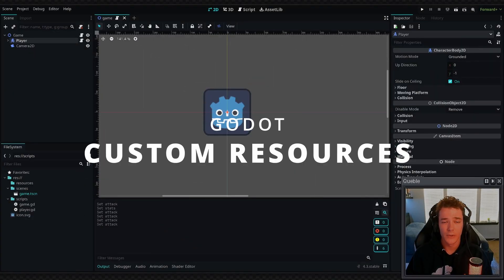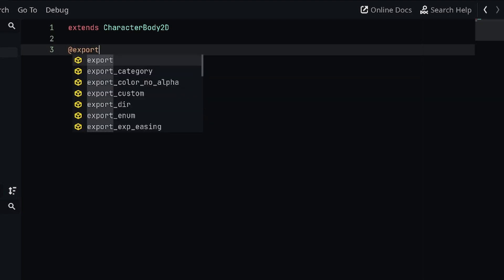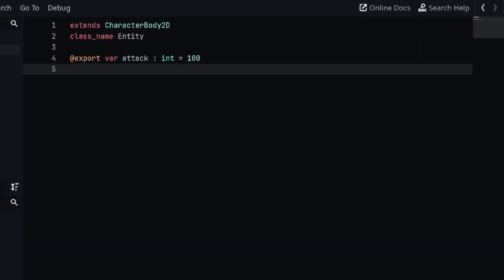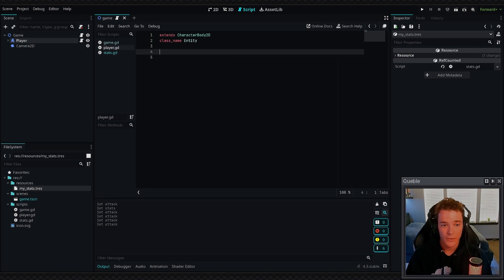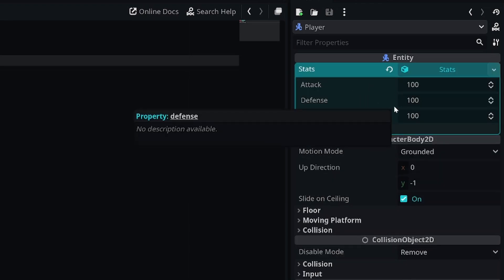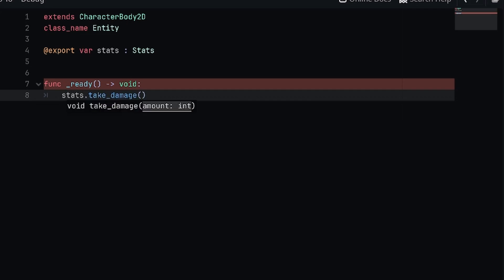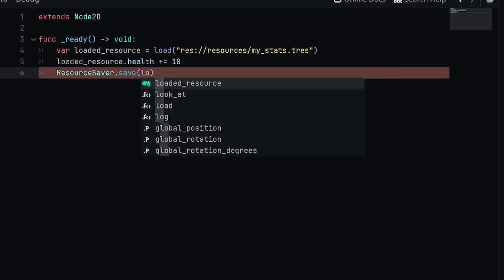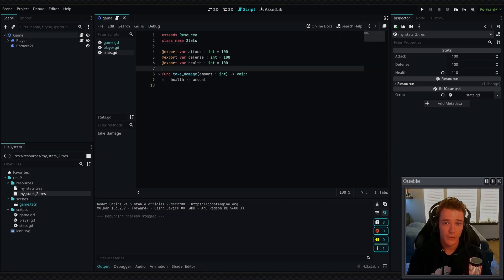Introduction to Custom Resources in Godot!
Hey everyone!
In this tutorial, I'll show you how to create and use your own Custom Resources in Godot!
Watch til the end to find out how to save and load these files, and be sure to leave a comment showcasing how YOU use Custom Resources in Godot :)

This tutorial was recorded in Godot v.4.3.stable, but should work in all versions of Godot 4.

I now offer freelance game development!

TIMESTAMPS:
0:00 Intro
0:11 What is a Custom Resource?
1:01 Usecase Example
2:44 How to create a Custom Resource
5:06 Adding Functions to your Custom Resource
6:13 Saving / Loading Custom Resources
7:39 Important Notes
8:20 Outro, thanks for watching! :)